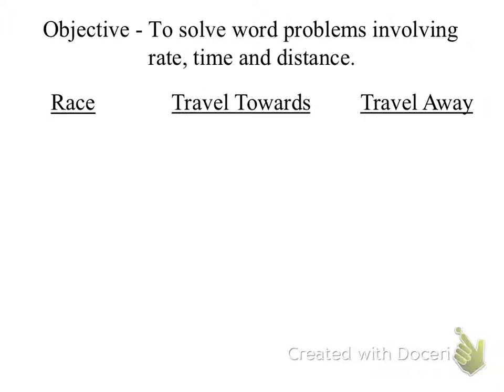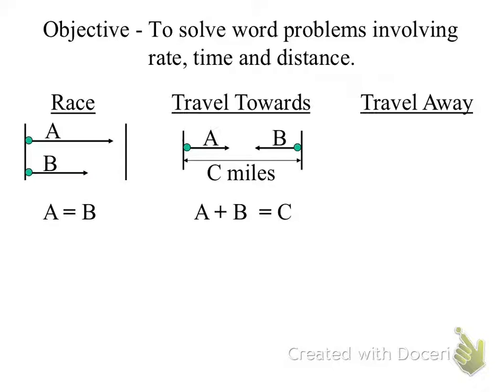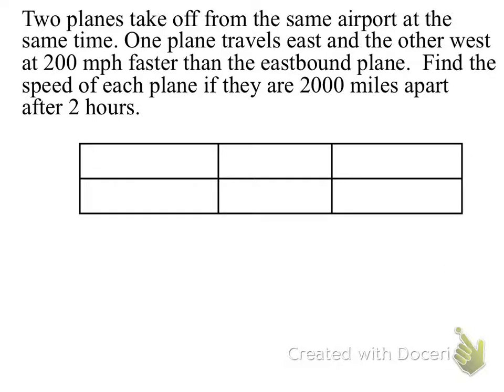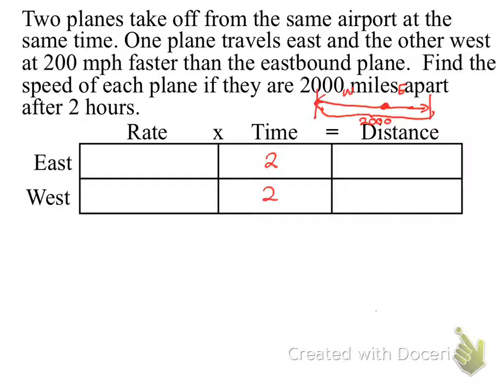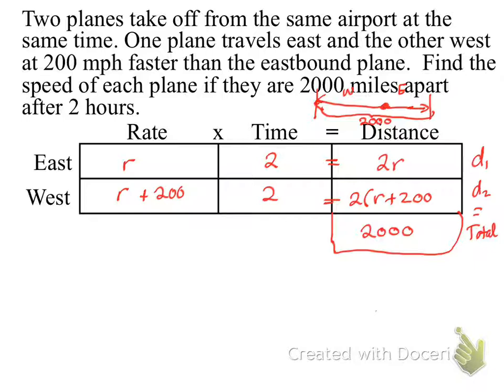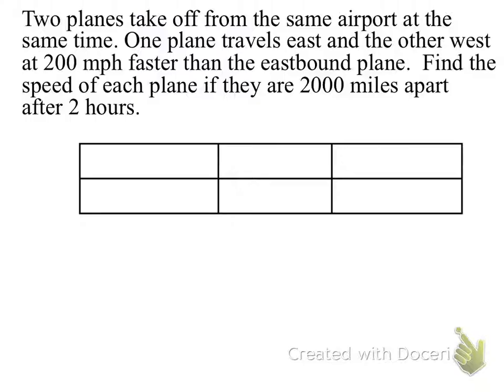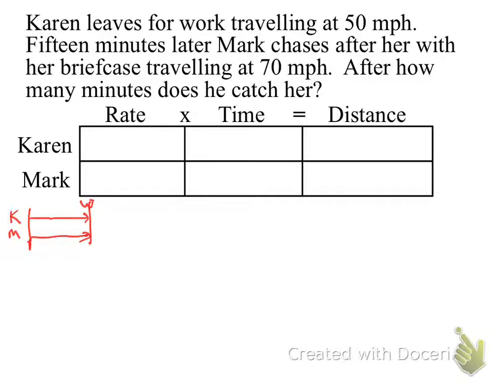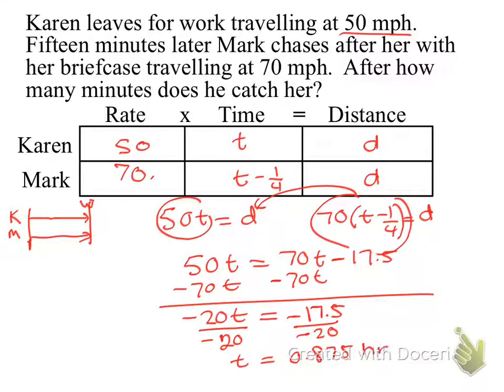8.5 Motion Part 1